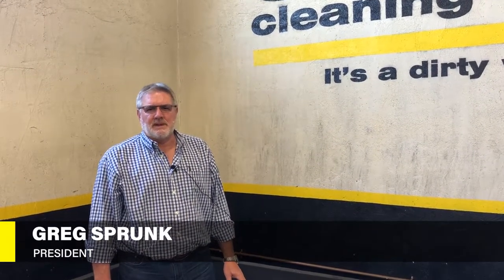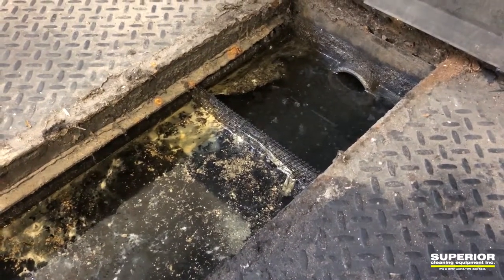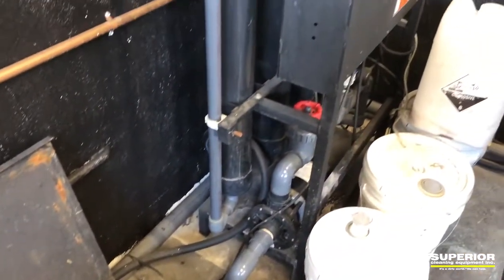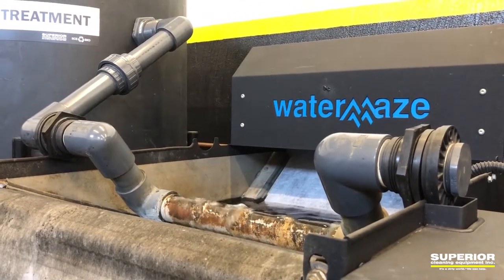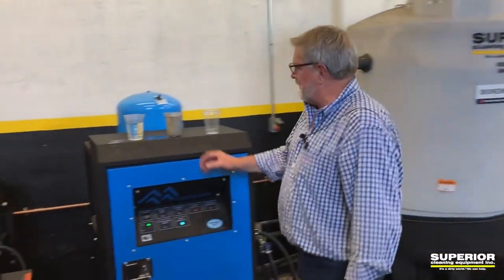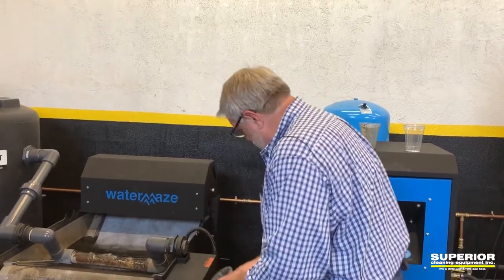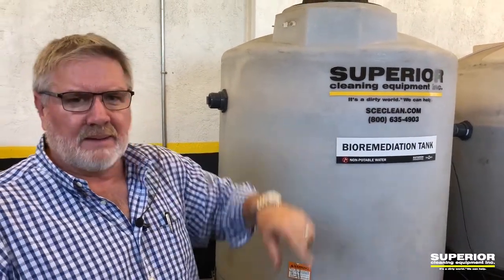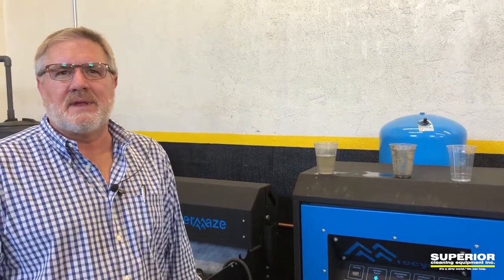Dirty to Clean Water - Wash Water Recycling Systems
Example of wash water taken directly from our in house wash SCE Custom Coag water recycling system utilizing chemical treatment, mechanical filtration and biological treatment. We custom build wash water systems based on your individual waste stream, ensuring your water returns back to the finished tank as clean as possible before re-use.